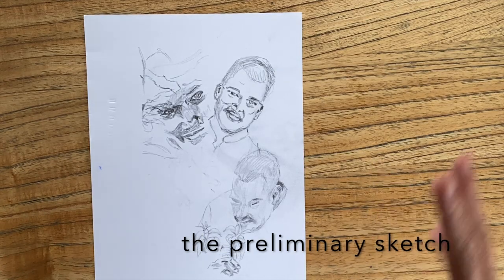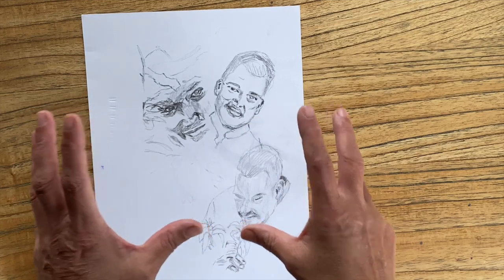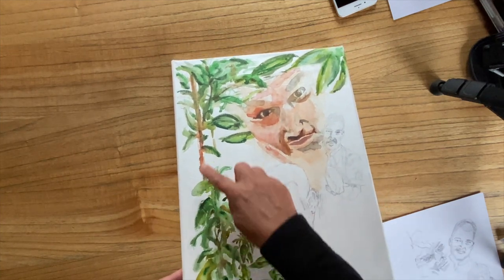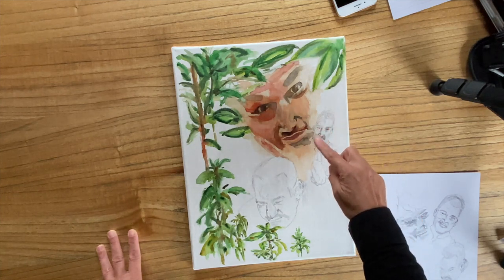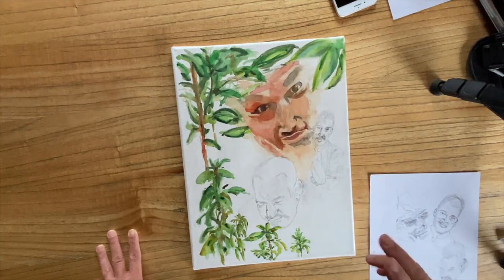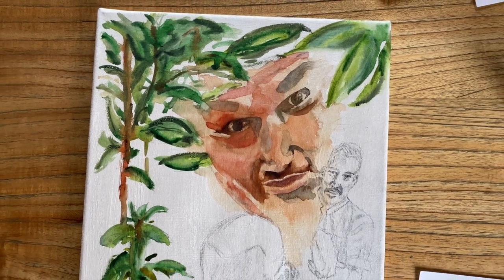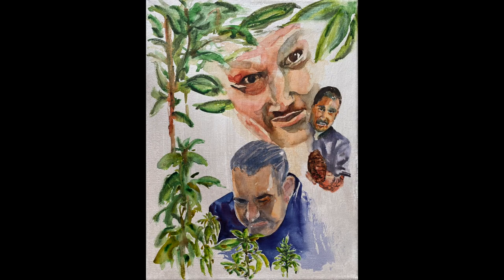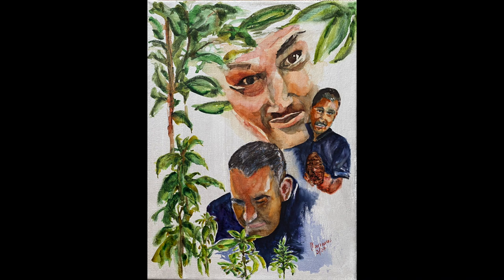Making of... BBQ chef, watercolor on canvas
Painting watercolor takes some other preparations on the canvas. Once this watercolorground has been applied in several thin layers, I can start painting. Before that I've made a preliminary sketch to get a feelling of the composition I like to make. I changed this composition just a bit on the canvas. The main advantage of painting on canvas is that you don't especially need a frame or a map around the painting. You also can choose to just put in on the wall, just like that.
In this video I tell you about the why of my choices and you will see several stages of the painting.